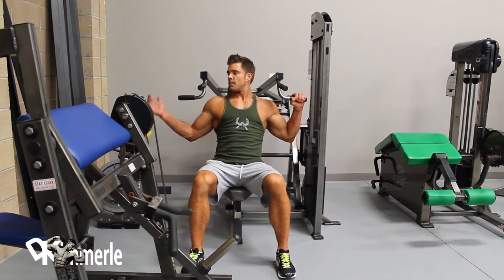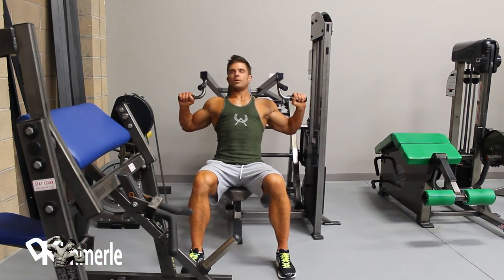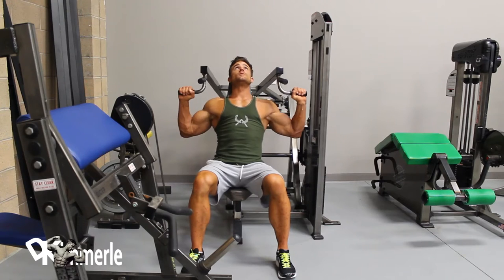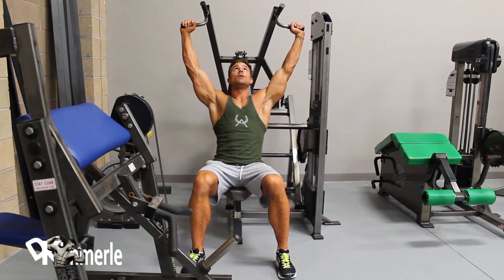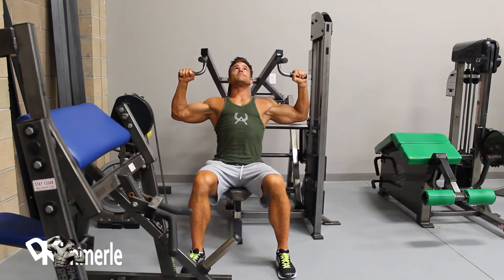Shoulder Press Machine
Shoulder Training - Shoulder Press

David Kimmerle